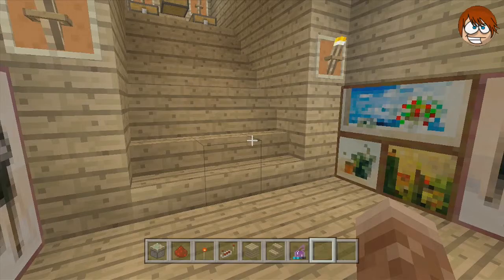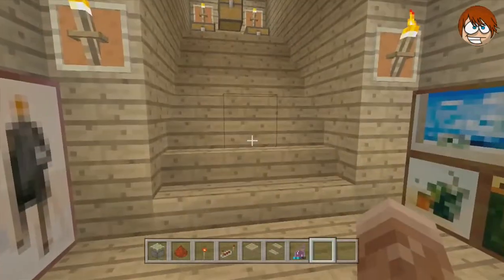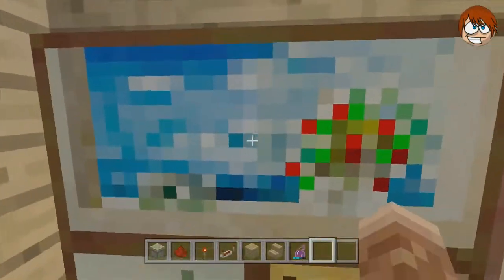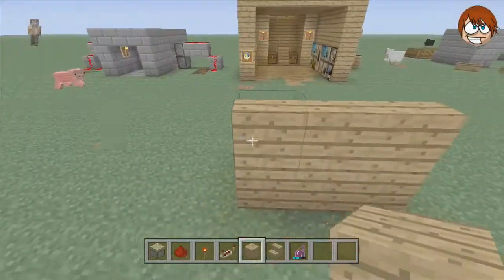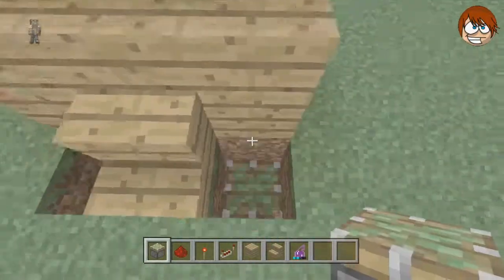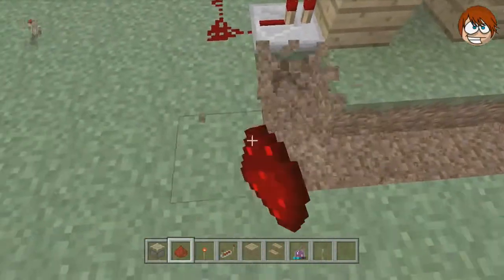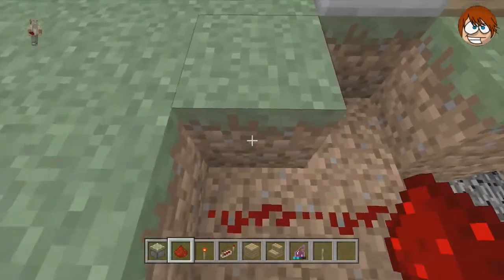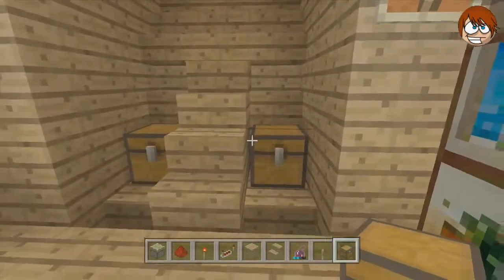Minecraft Guide To Redstone - Easy Hidden Chest!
Hey everyone and welcome to my cosy little youtube channel today i am starting a series where i will teach you guys everything about redstone! from the basics to making things like, traps, hidden chests evan a countdown clock!

remember to LIKE! SUB! FAV! and COMMENT!